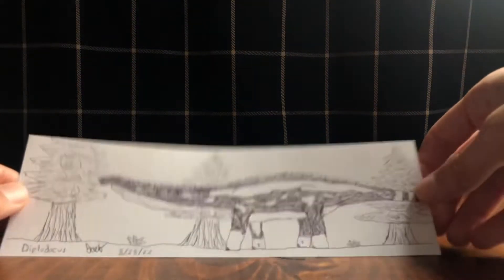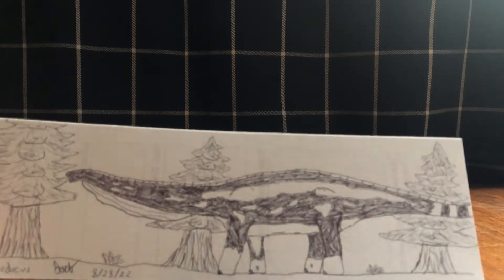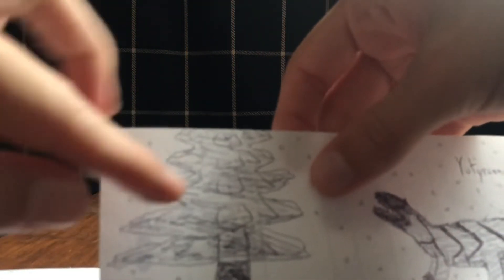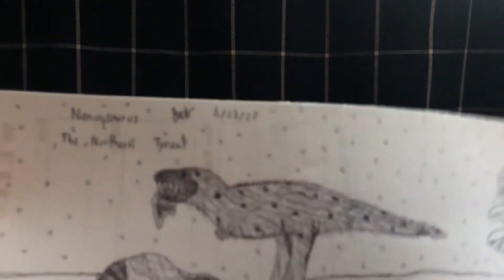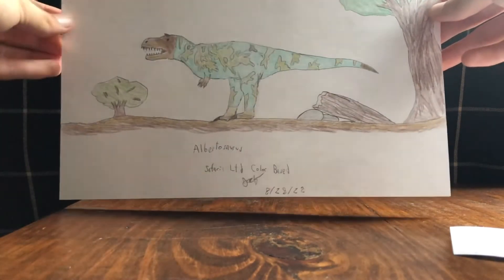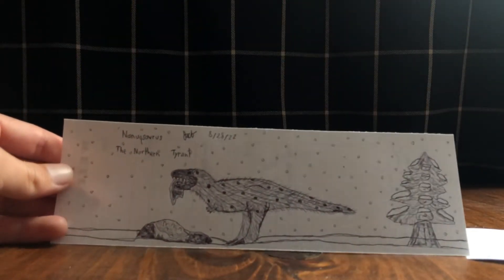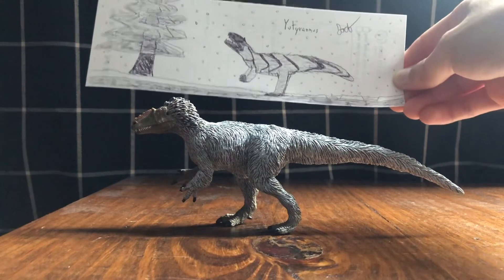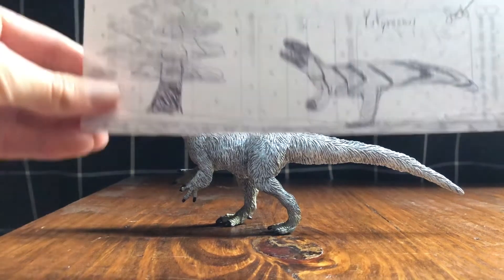Dinosaur Drawings of the Month: August 2022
Going over some of the prehistoric animals I drew this month